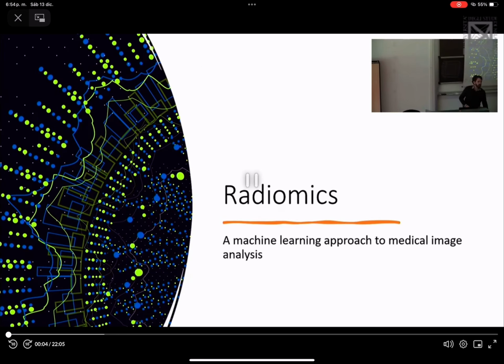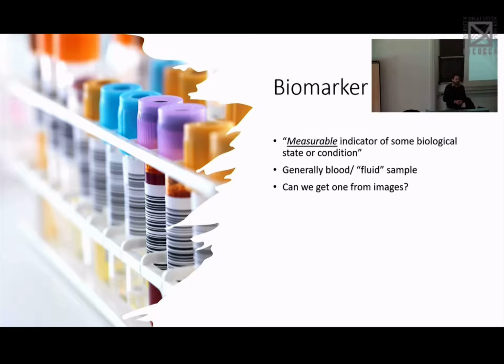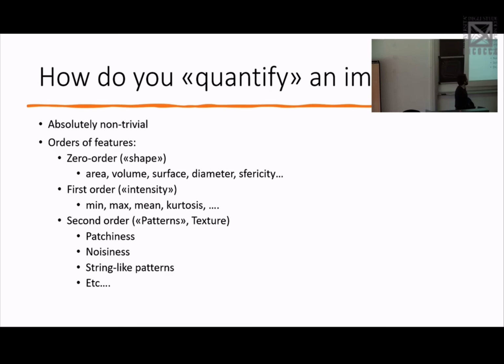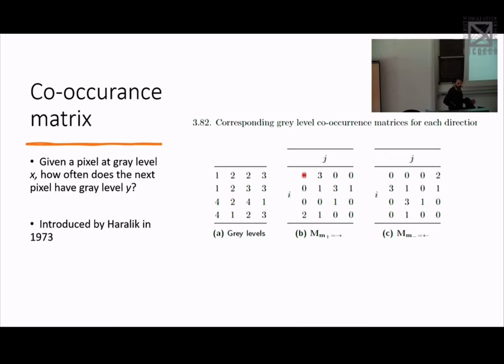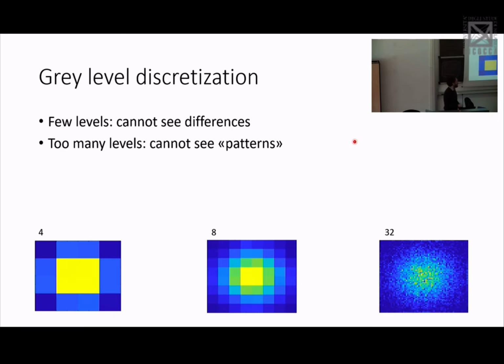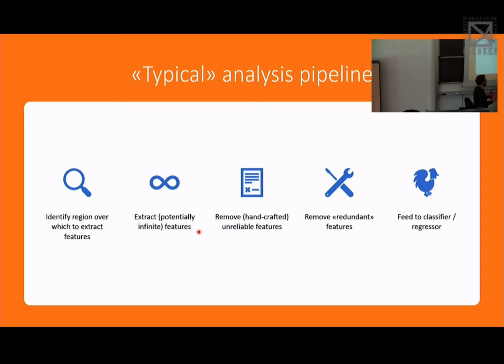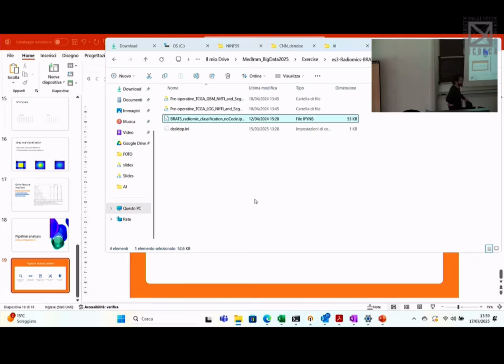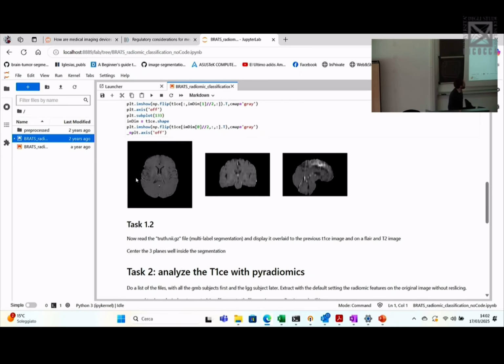IMBD - 08 Radiomics